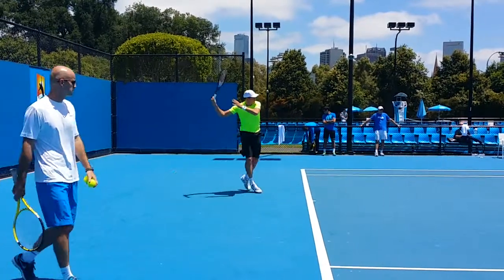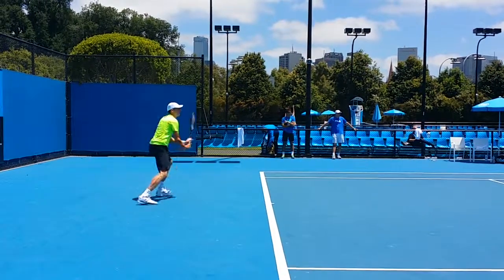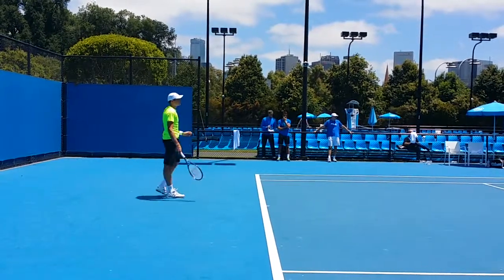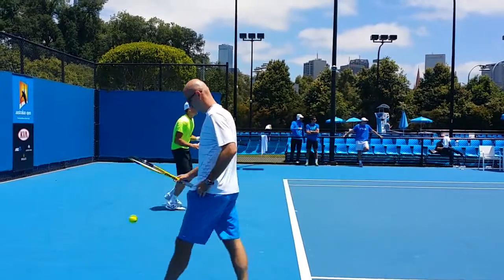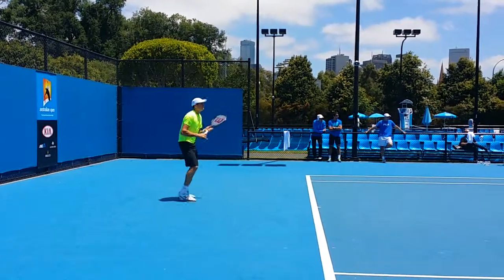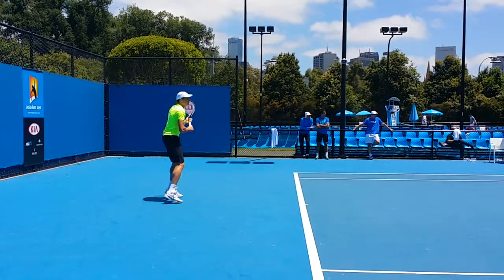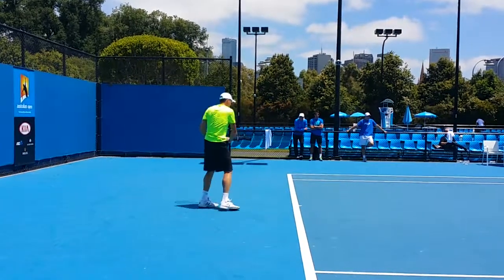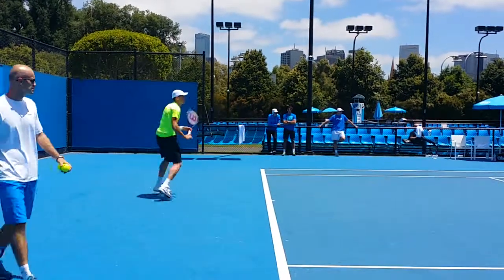Milos Roanic - AO 2014